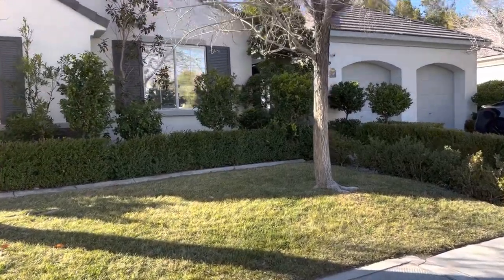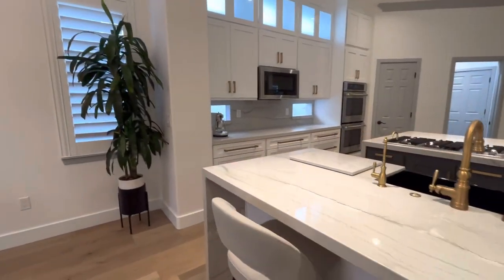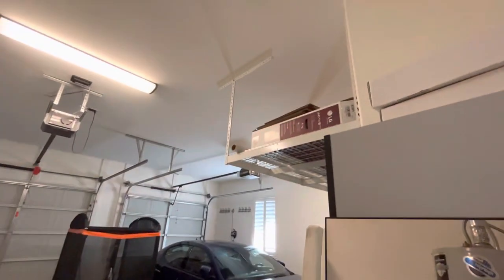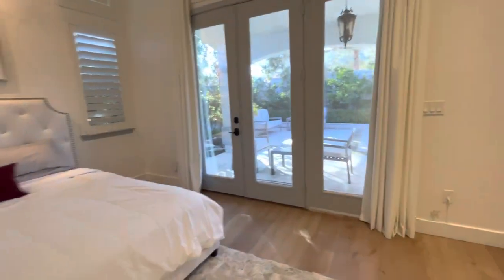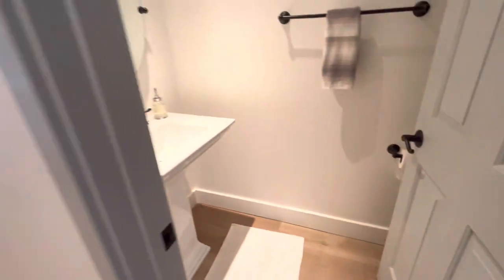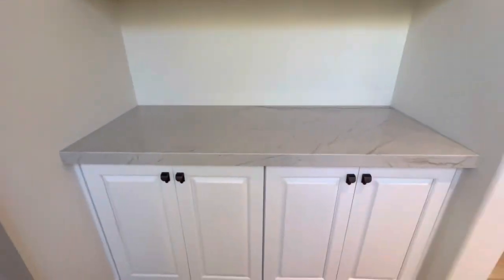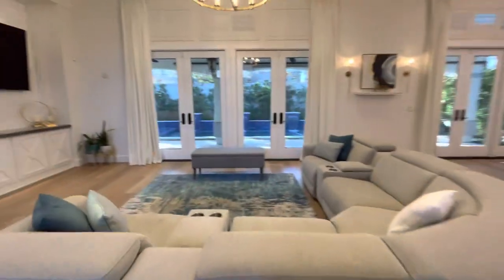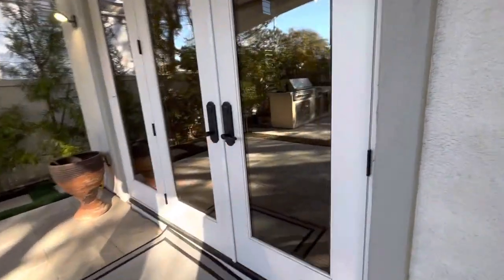813 sir James bridge 3 bed 2700 sq ft 1.1m queens ridge pool spa single story